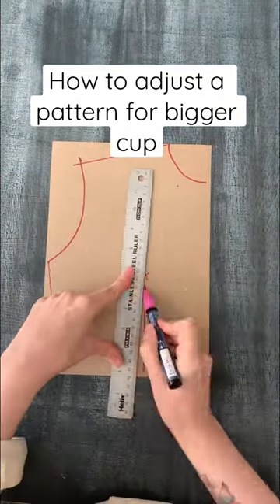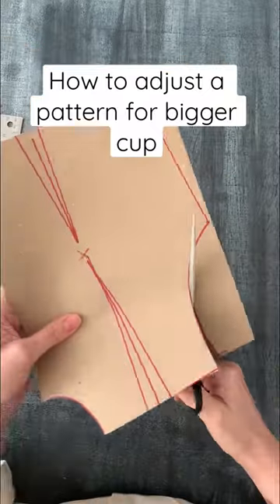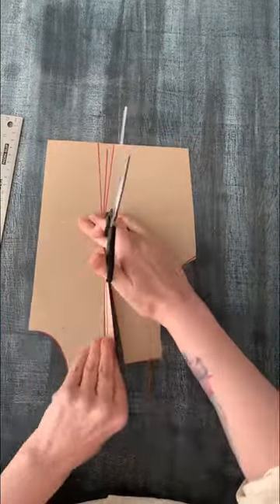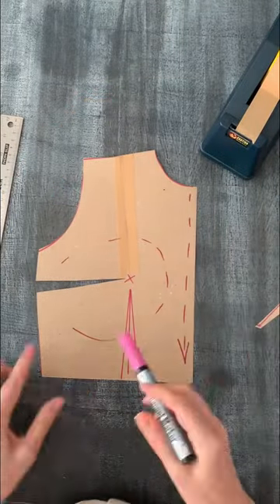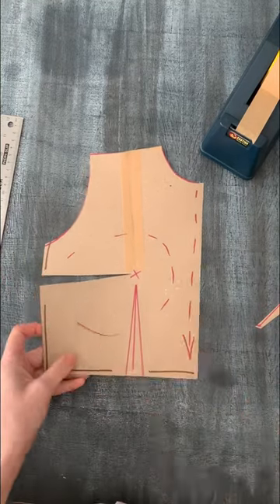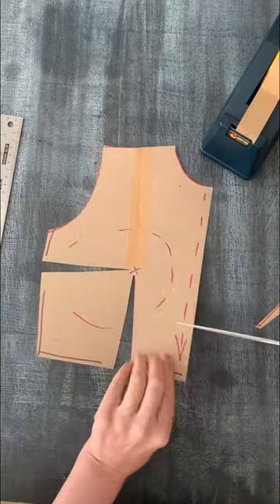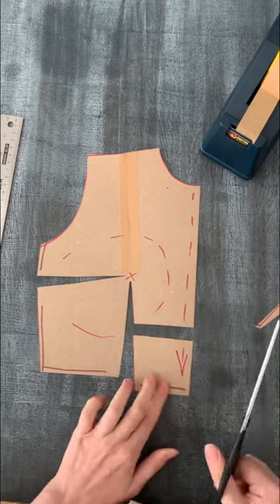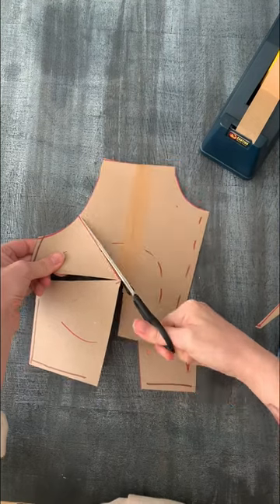How to draft a pattern for a bigger cup.